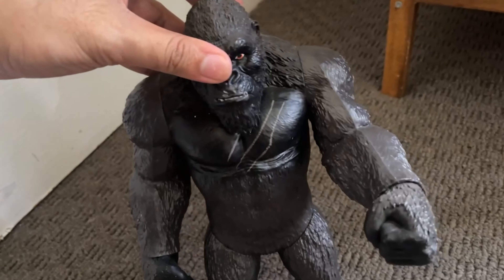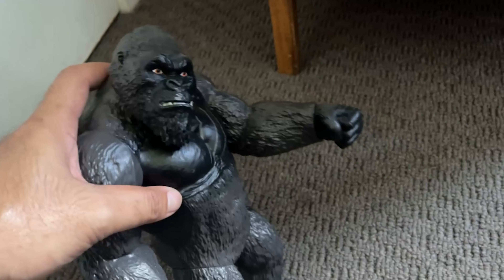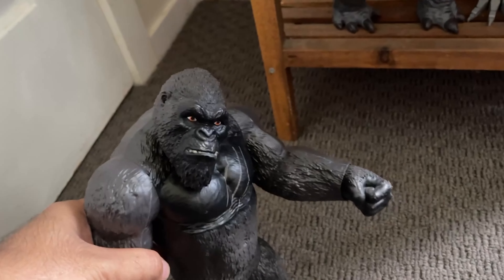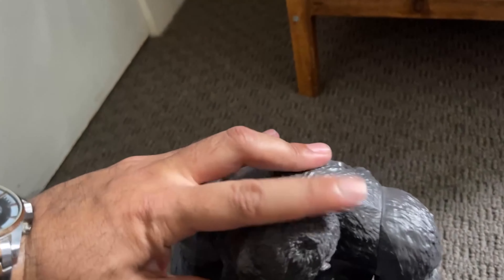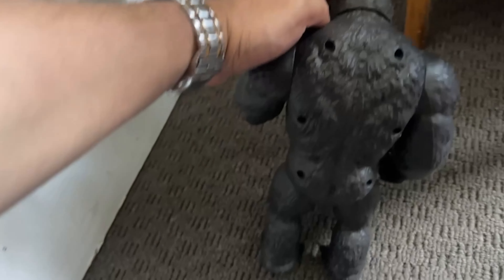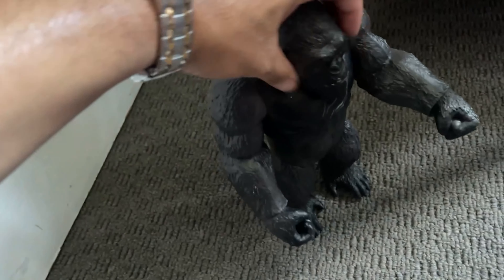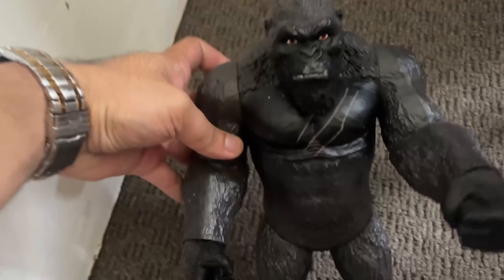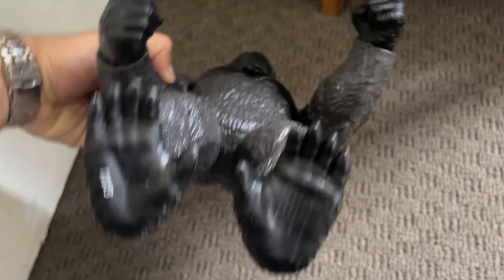King Kong 11" Giant Kong Figure REVIEW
🔥 View Current Price:➡️

Review of King Kong 11" Giant Kong Figure